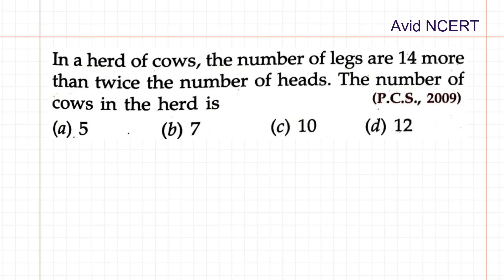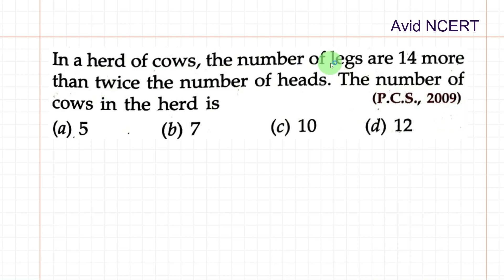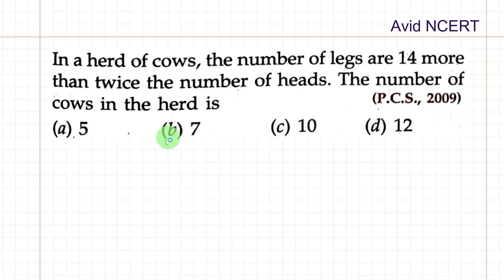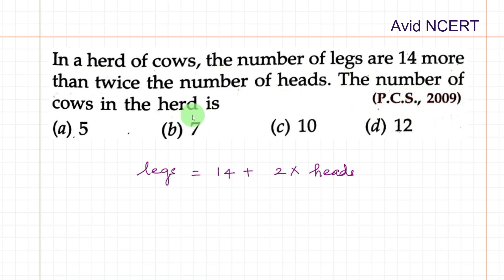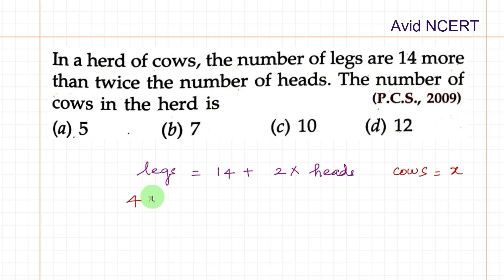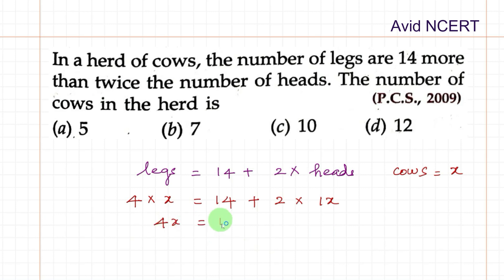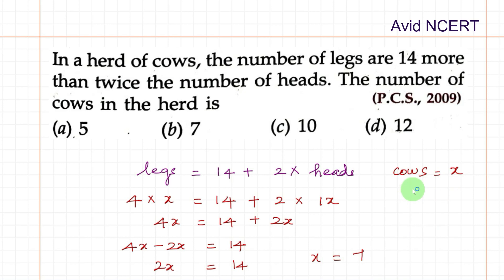(P.C.S., 2009) In a herd of cows, number of legs are 14 morethan twice the number of heads.Cows No?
In a herd of cows, the number of legs are 14 more
than twice the number of heads. The number of
cows in the herd is
(a) 5
(b) 7
(d) 12
(P.C.S., 2009)